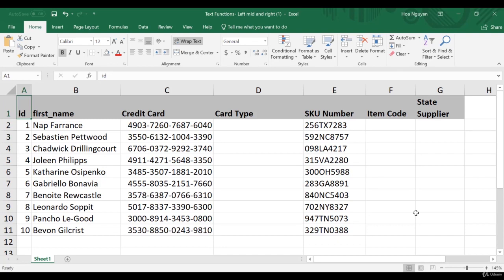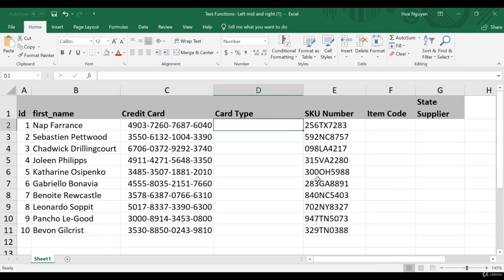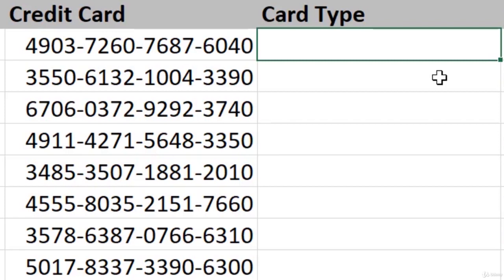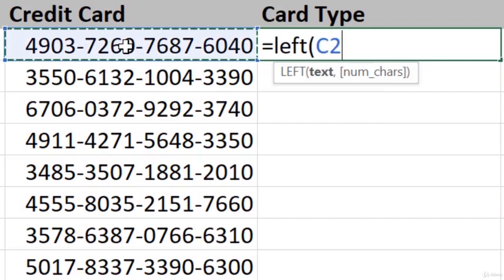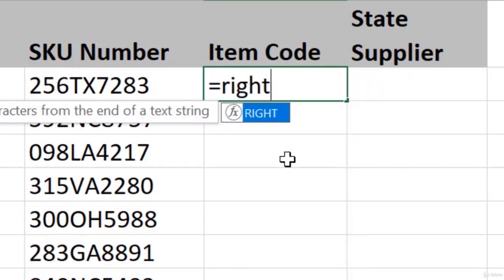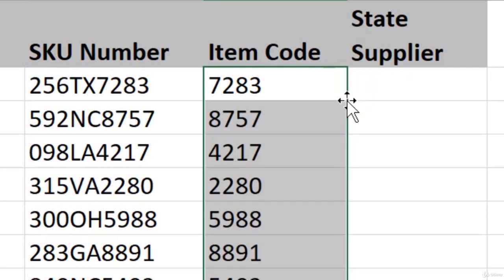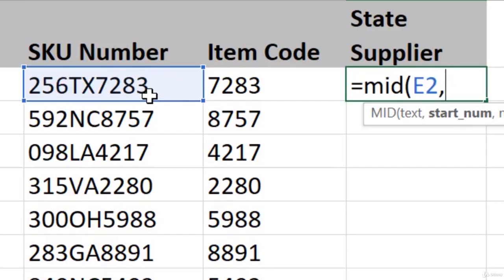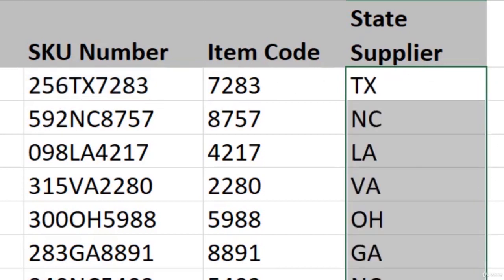10 Text functions Left, Mid, and Right